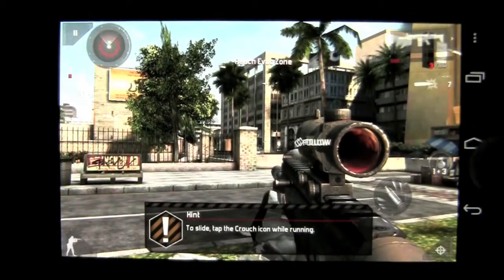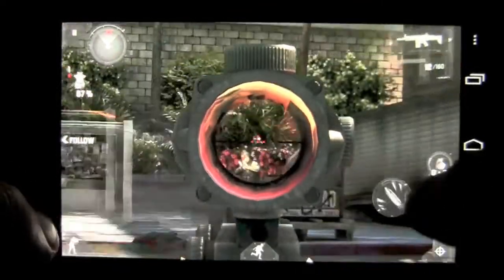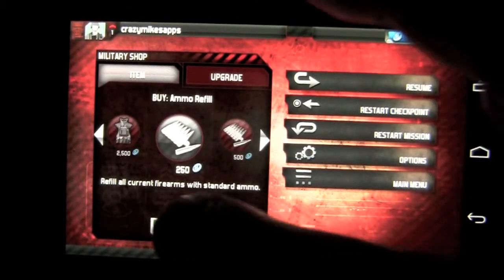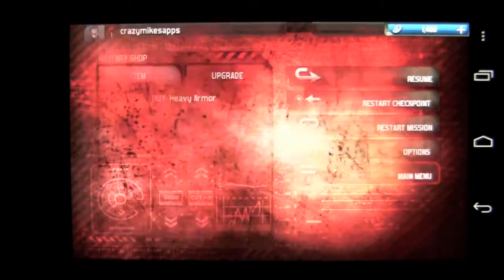Modern Combat 3: Fallen Nation Android App Review - CrazyMikesapps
Modern Combat 3: Fallen Nation Android App Details
Title: Modern Combat 3: Fallen Nation
Price: $6.99
Size: 1.37 GB
Category: Arcade & Action
Developer: Gameloft
Store:  Android Market

Modern Combat 3: Fallen Nation Android App Developers Description

When war hits home, abandon all fear.
** This game requires 1.37 GB of free storage space.
The best smartphone FPS series returns with even higher intensity and apocalyptic battles.
**PocketGamer: "A stellar combination of graphics, entertaining action, and robust multiplayer."
The best, most realistic smartphone FPS series returns with even higher intensity and an apocalyptic battle for the freedom of the United States, for one or more players.
BE THE HERO OF AN EXPLOSIVE SOLO CAMPAIGN
• Fight through a 13-mission campaign from Los Angeles to Pakistan.
• Witness multiple memorable moments thanks to AAA scenario-scripting.
• Experience different types of gameplay: escort, destroy, helicopter, 4x4 chase, etc.
LIVE THE MOST IMMERSIVE REAL WAR EXPERIENCE
• The deepest and most intuitive FPS gameplay on smartphones improved once again, now with a sprint and slide feature.
• Gaze upon next-gen GFX that allow for an unprecedented rendering of environments.
• Improved SFX and voice acting will immerse you in an apocalyptic scenario.

ENJOY WHAT IS SIMPLY THE BEST MULTIPLAYER ON SMARTPHONES
• Enter battles for up to 12 players in 6 exclusive maps and 7 different modes.
• Use your customized weapons to move up an addictive leaderboard with more than just ranks.